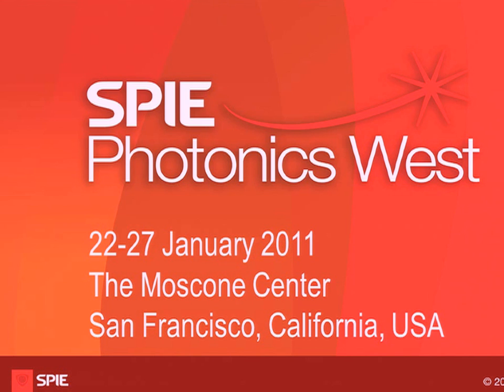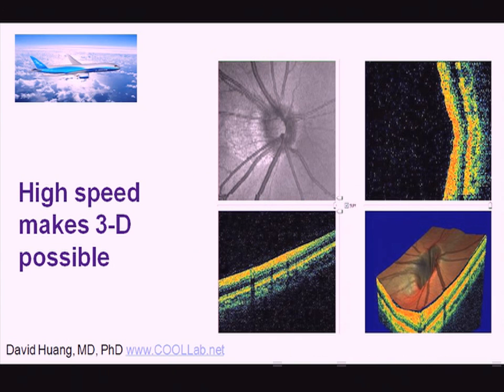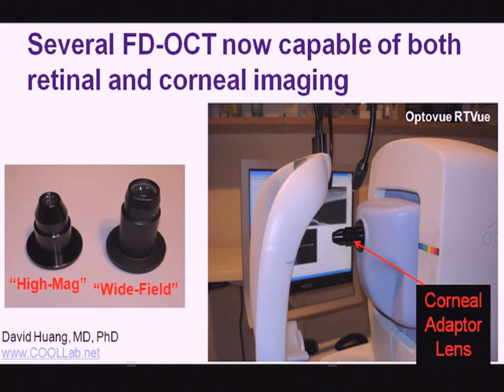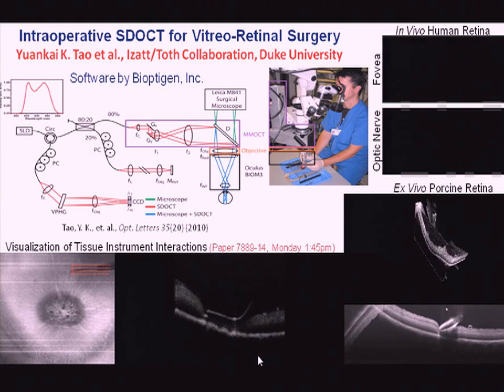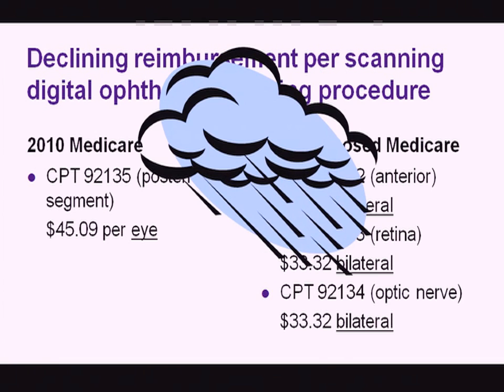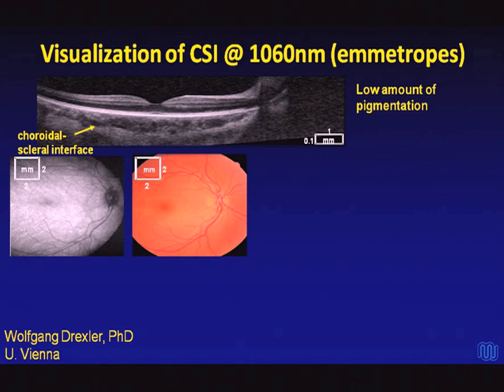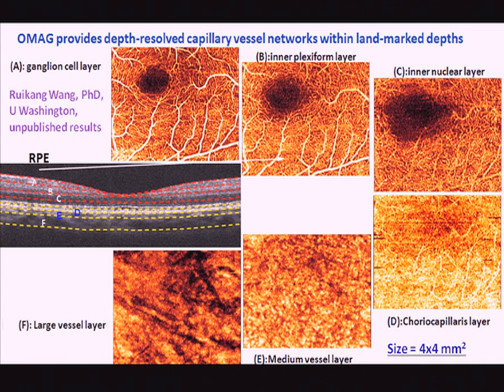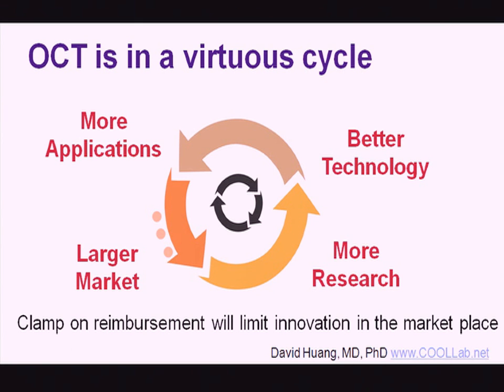New Developments in OCT for Ophthalmology - Photonics West 2011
David Huang's presentation from the BiOS Hot Topics session at SPIE Photonics West 2011.